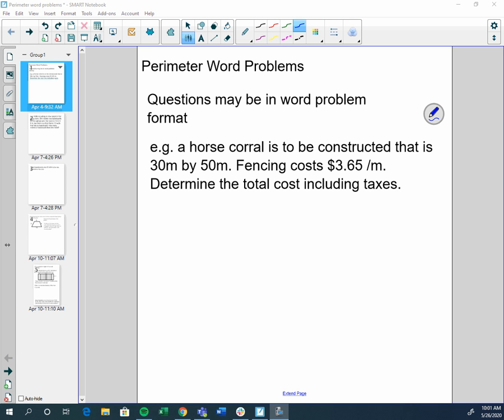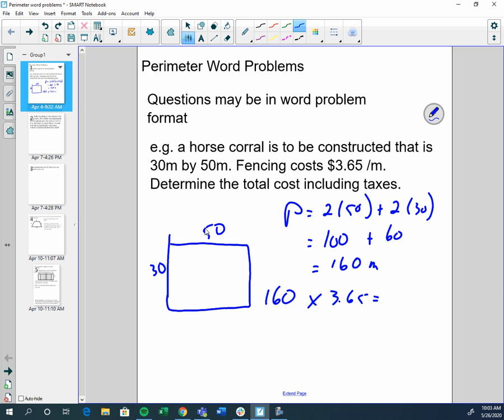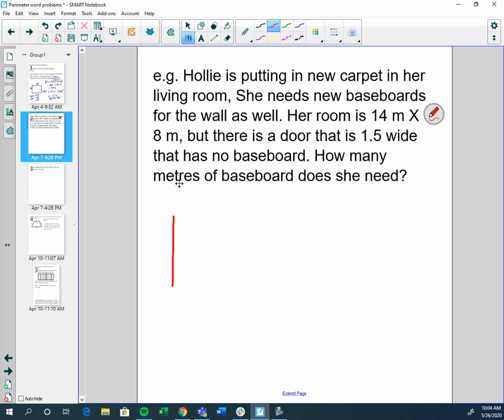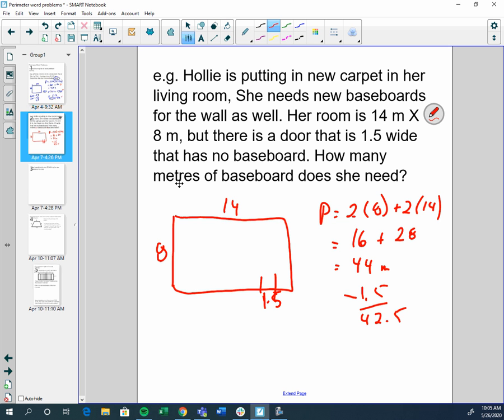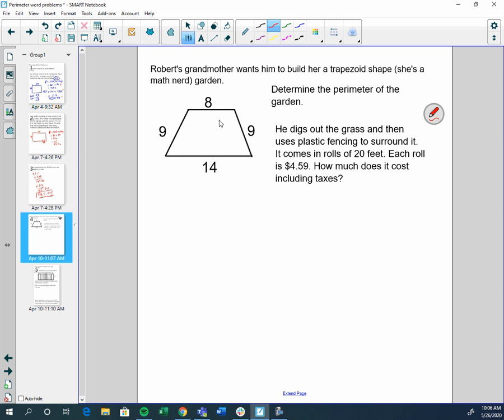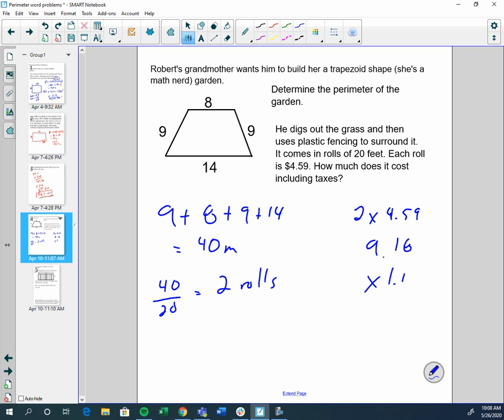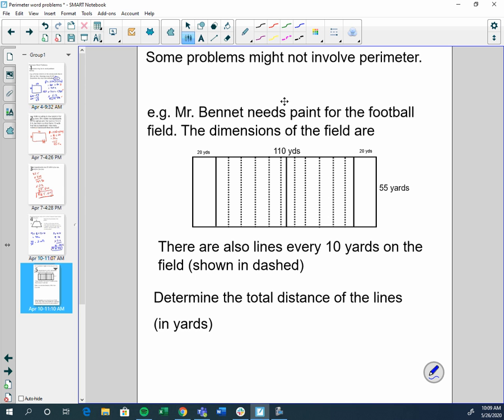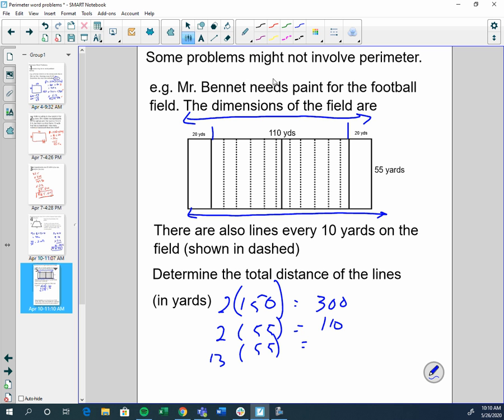Grade 9 Trans Math - Unit 5 Geometry - Lesson 3 Perimeter word problems